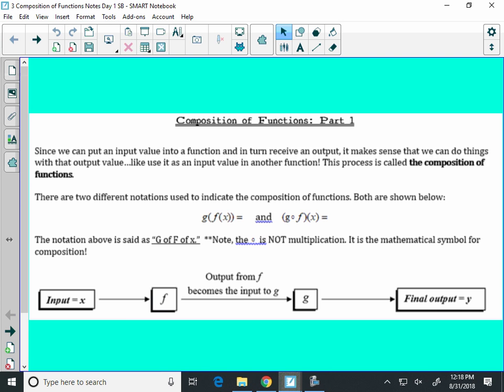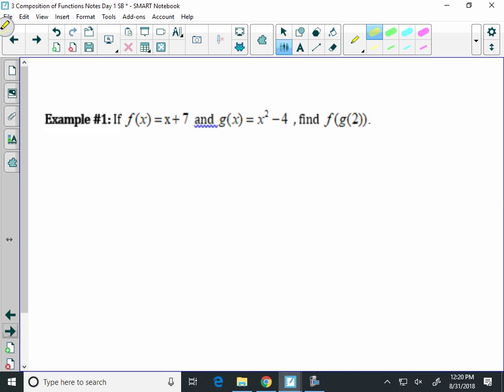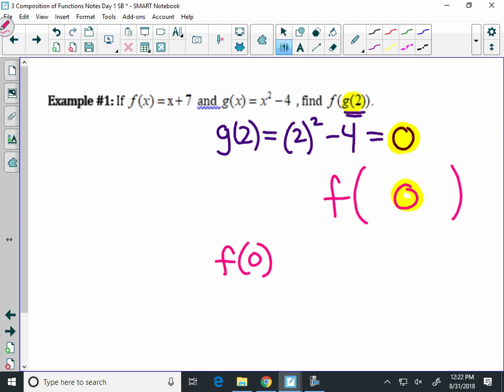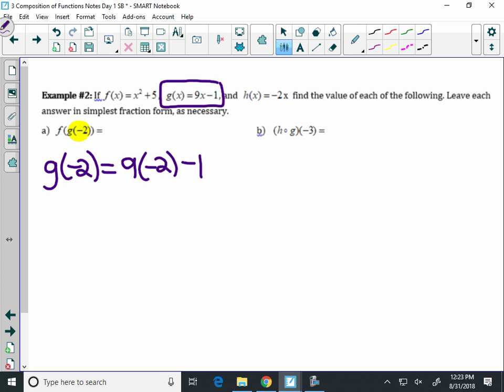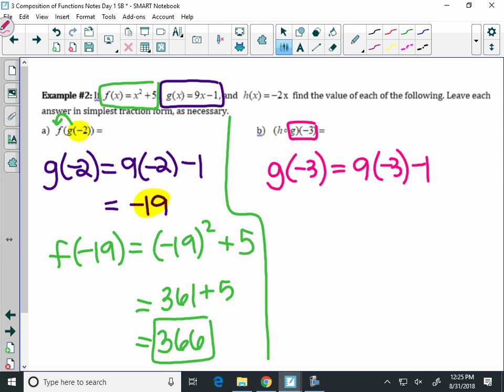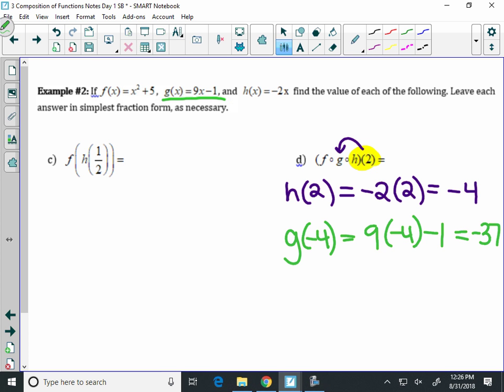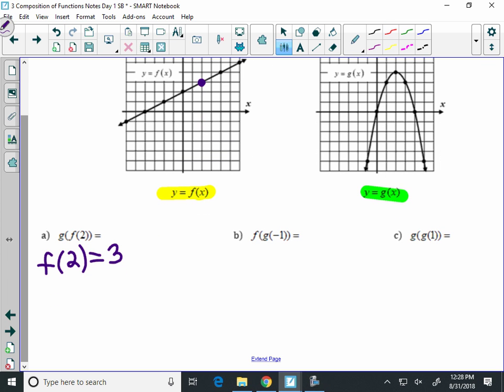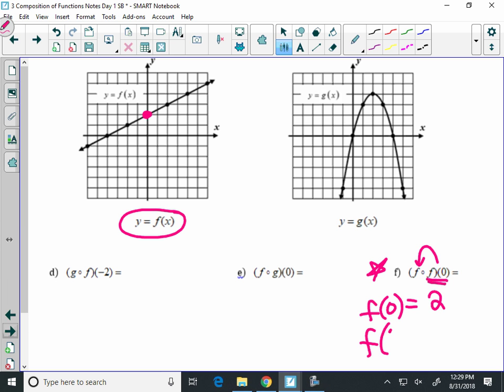HA2 Composition of Functions Day 1